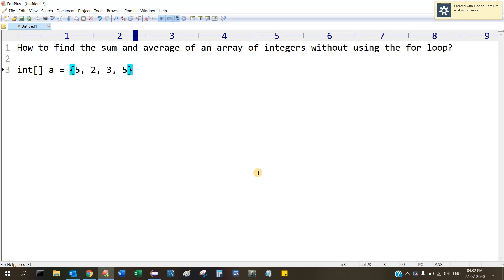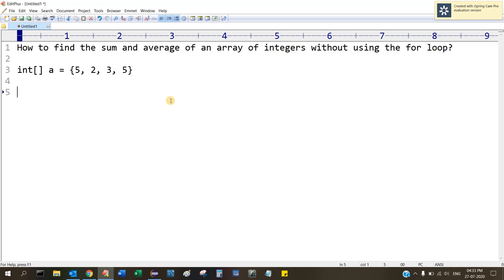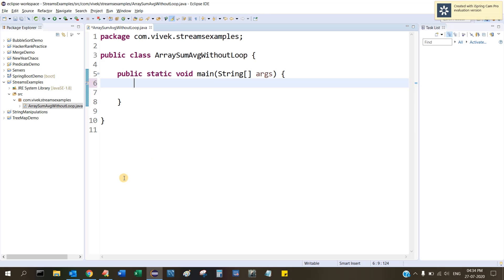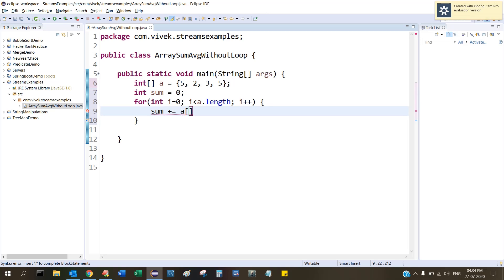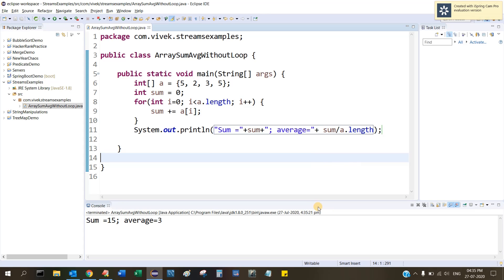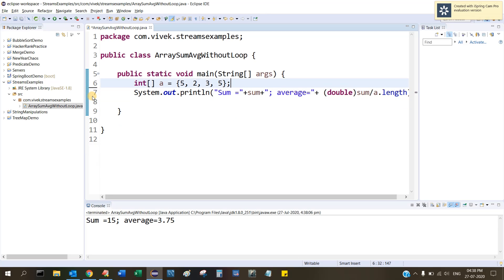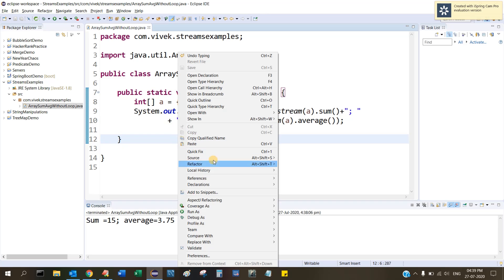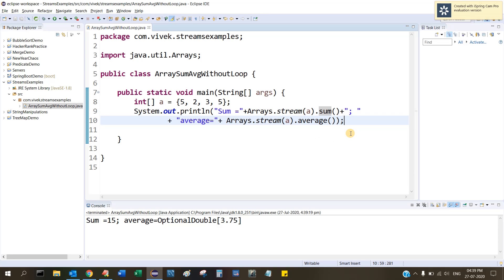Array operations without loop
How to find sum and average of Array of integers without for loop?